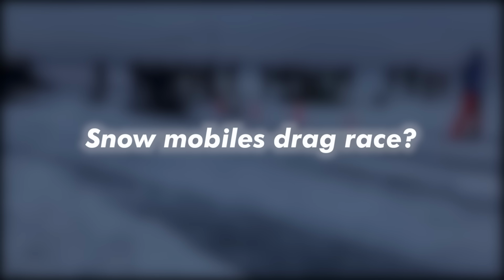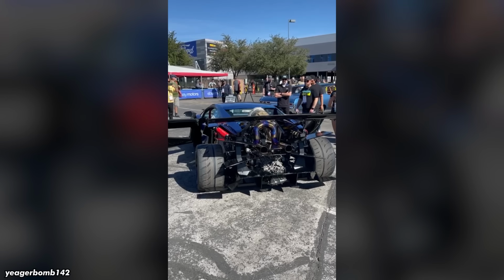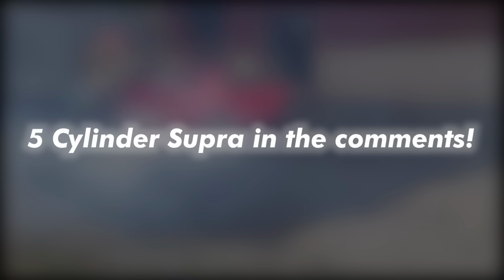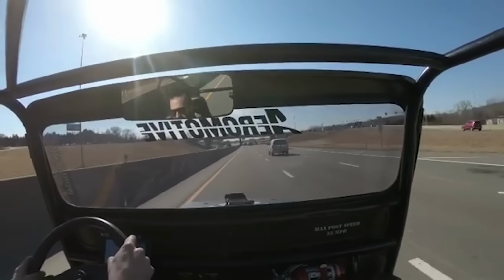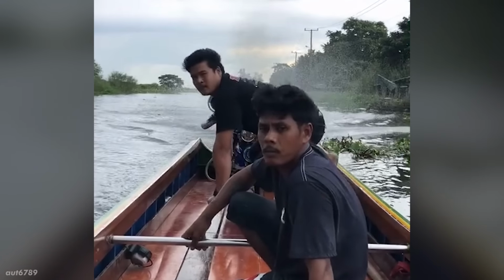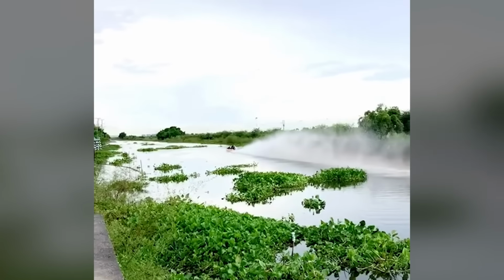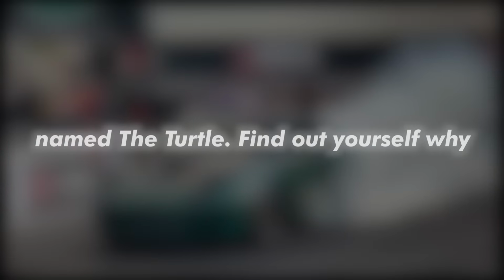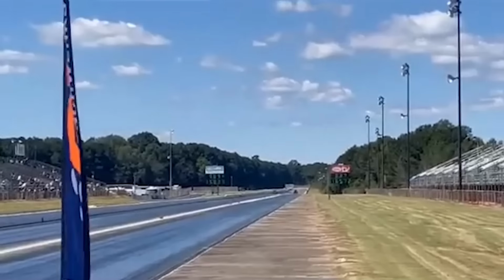When MECHANICS LOSE Their MIND! [CRAZY ENGINE SWAPS!]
Today on the 21outlaws channel, the got the craziest engine swaps and big turbo V8 setups you've ever seen! from Turbo Hayabusa Golf cart, to Drag racing turbo snow mobiles, 2JZ swapped Lamborghinis, Turboed forklifts, 5 Cylinder swapped supra, Turboocharged LSX Willys jeep, VH Holen V8, Turbo boats & jetskis, V8 Supercharged Miatas,  Twin engine VW Lupo, Offroad Miata & bmw 5 series, 2-Step & Antilag, crazy turbo bov ( turbo flutter and BOV )

We provide the best turbo sounds, flutter etc...
From UAE, USA, Japan to Europe..

Hope you guys enjoy this little compilation and hopefully see you soon! :)

Twin Engine Lupo with 2 DSG Gearboxes

Hellcat Smoking Cigarette